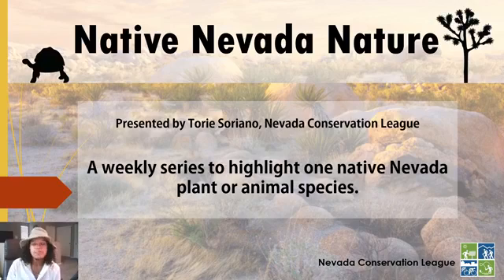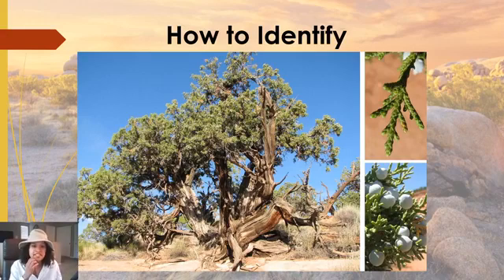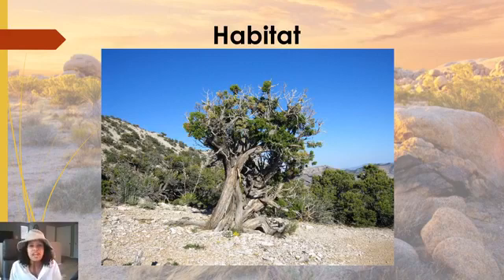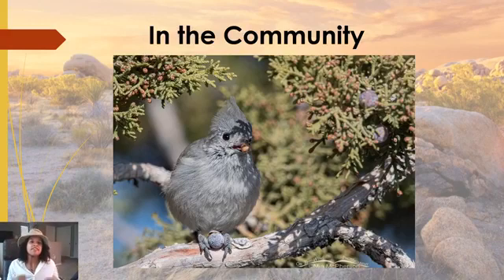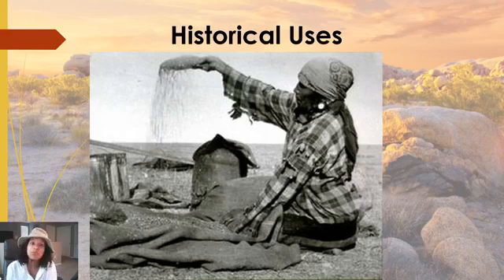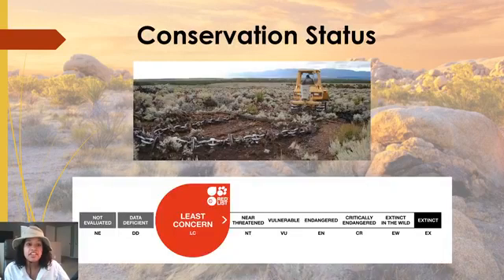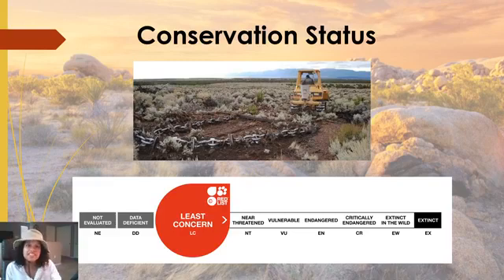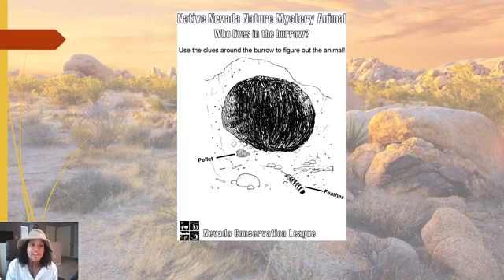Native Nevada Nature Episode 12: The Juniper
Check out our desert with Explorer Torie with the Climate Action Team (under NCL at the time) for Native Nevada Nature, our episodic presentation to learn about one plant or one animal species within our desert.

This episode features one of our most common montane species of plants, the Juniper!